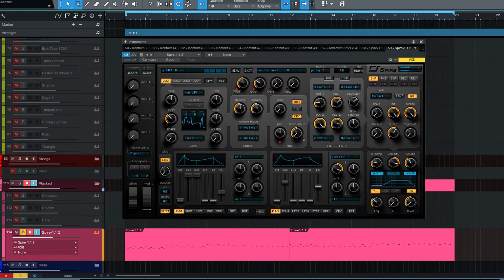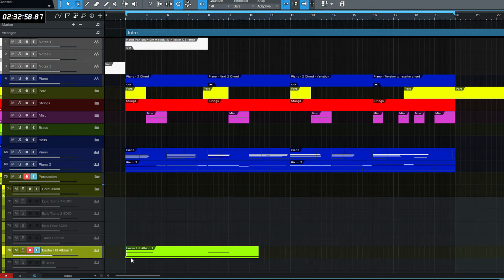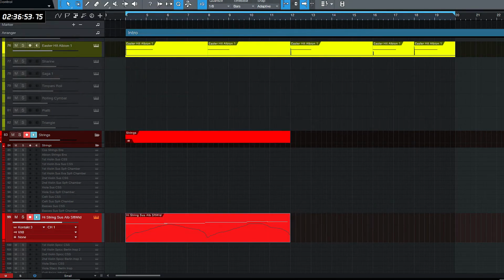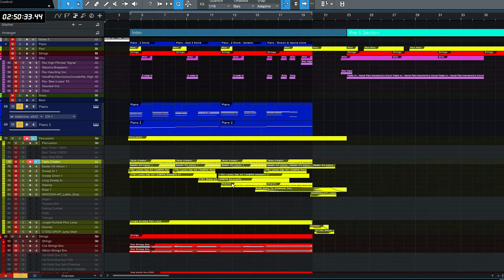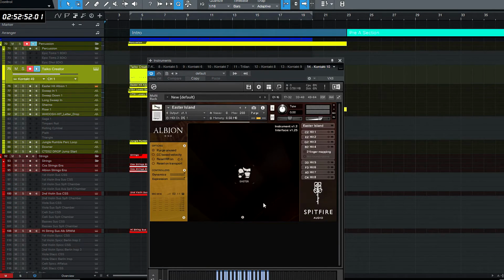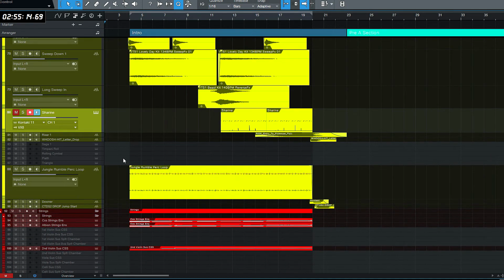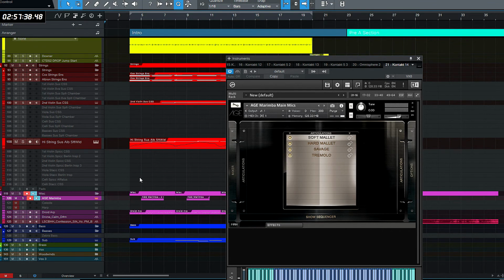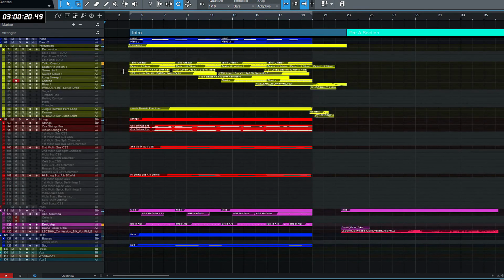How To Make Hybrid Orchestral Music | S01E02 | Deep Dive Composing Walkthrough | Part 2 of 13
My name is Brian Stephen Adams from The Knightime Project and welcome to this deep dive walkthrough video series on how to make Hybrid Orchestral Music using musical analysis and templates, to help overcome Writers’ Block.

If you're interested in hearing the end result in comparison to these walkthroughs then you can listen to the track here:

This is Season 1 Episode 2 and in this episode we're going to have a look at the basic chord
structure of the piece as well as the melody, we'll be programming some percussion and then I'll also be introducing you to some of the instruments I use.

In the next episode we'll be looking to change the template to suit your composing requirements, as well as programming some more percussion.